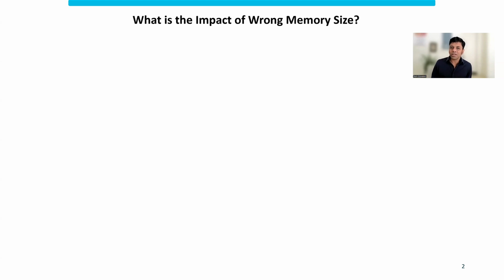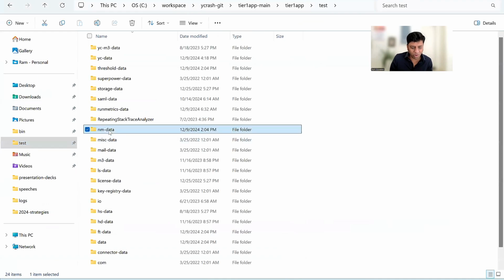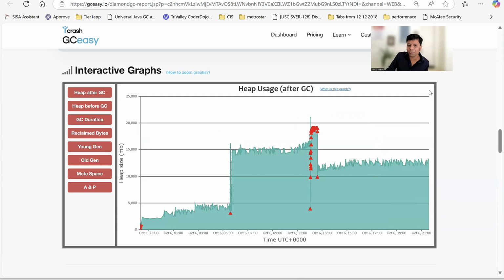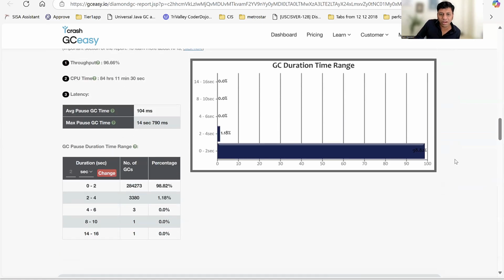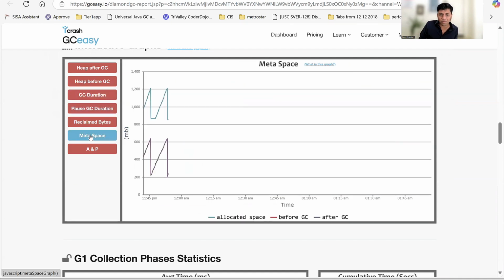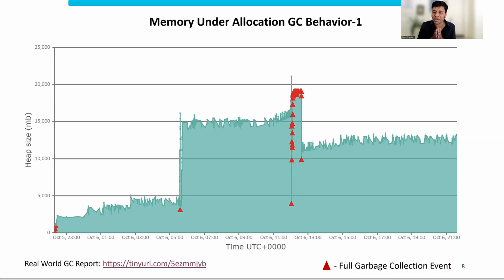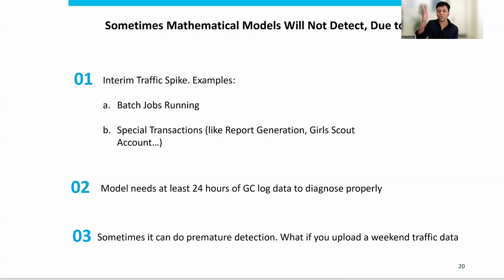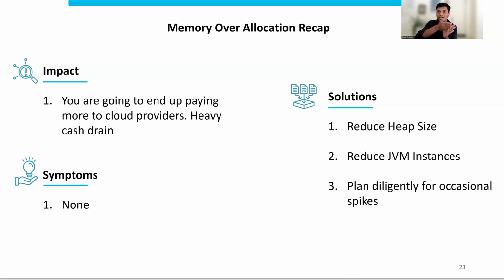‘Is your memory correctly sized? I am doubtful’ Webinar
Memory misallocation is a silent yet impactful issue many applications face. Under-allocated memory leads to slower response times and higher CPU usage, while over-allocation results in wasted resources and inflated costs. Striking the right balance is essential to ensure optimal performance and cost-efficiency.

In today’s webinar, we explored how to assess and optimize your application’s memory allocation. Attendees learned practical techniques to avoid over-provisioning and under-provisioning, ensuring their applications run smoothly without unnecessary expenses.